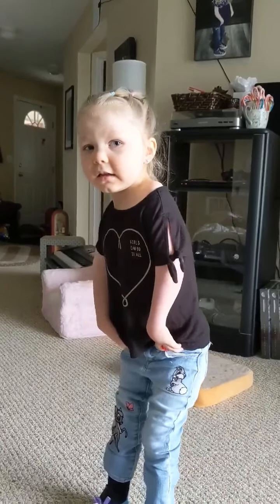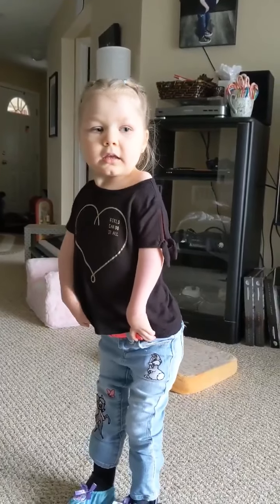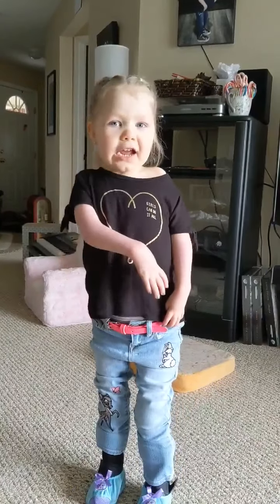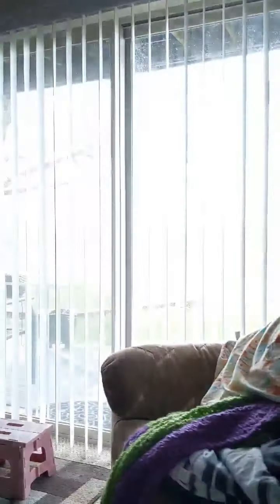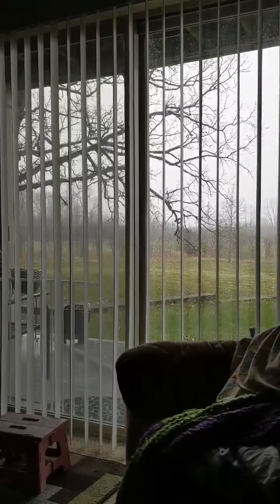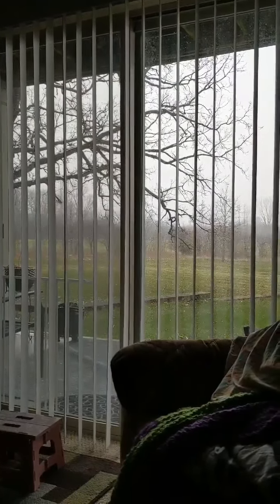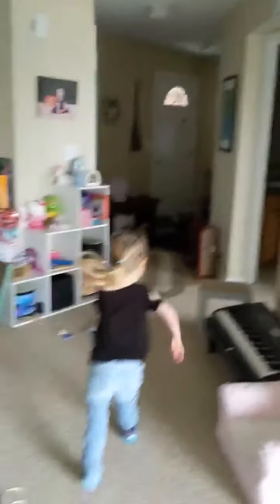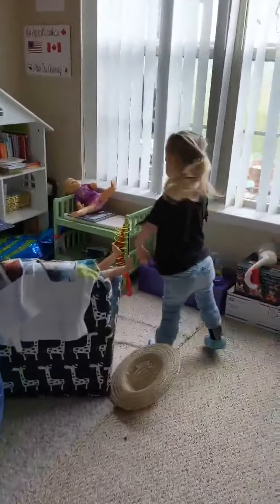Four-year-old McGyver! 🤣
Here is a completely unedited snippet of our day. 🤣 She's always doing stuff like this!